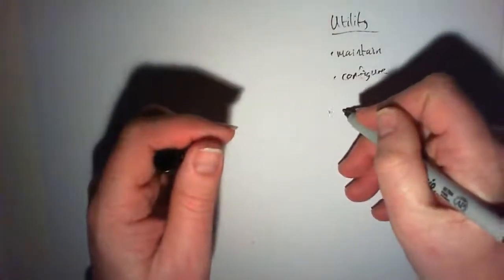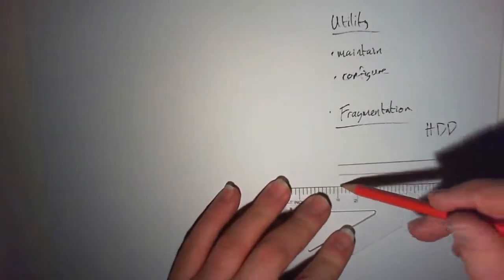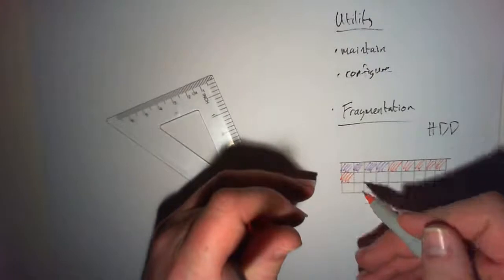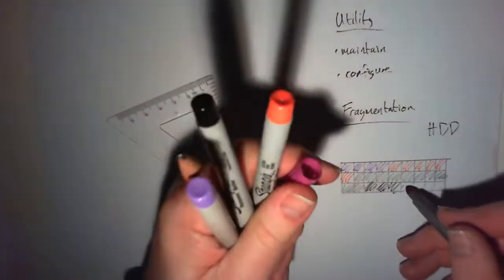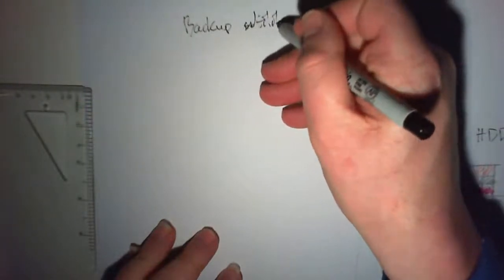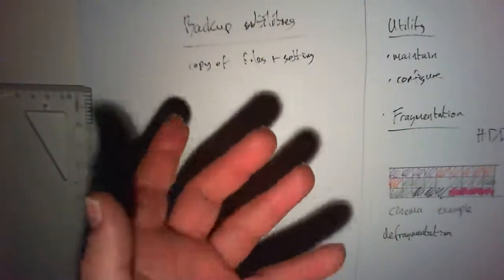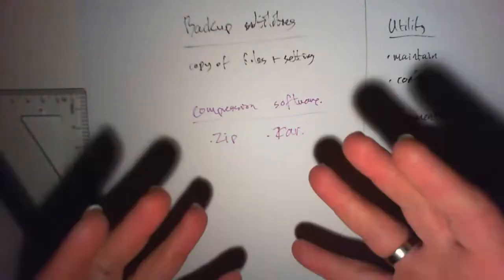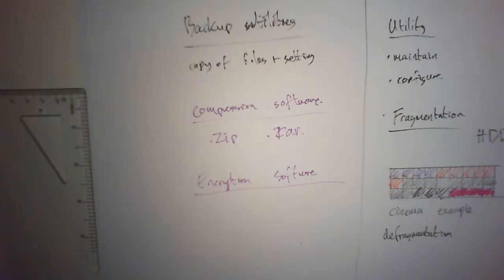Computer Science: System Software : Utilities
System Software : Utilities